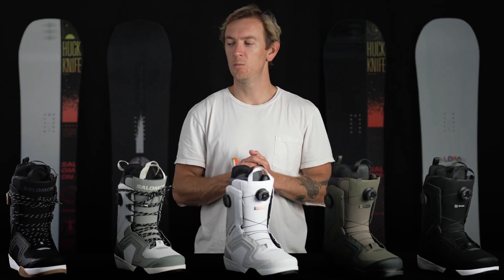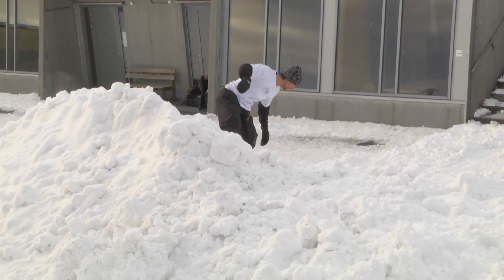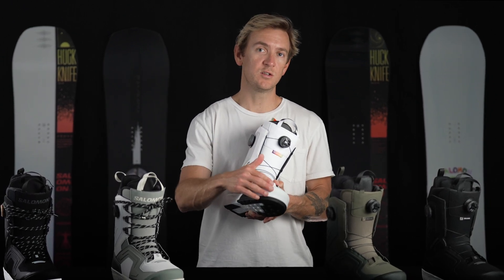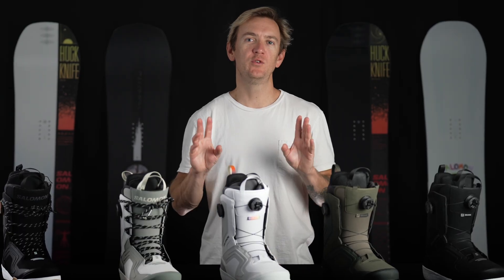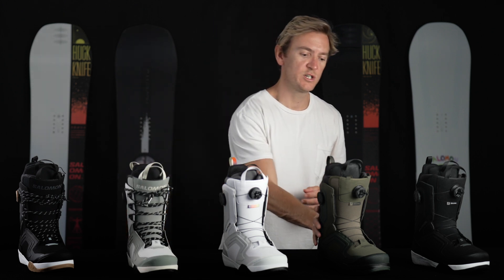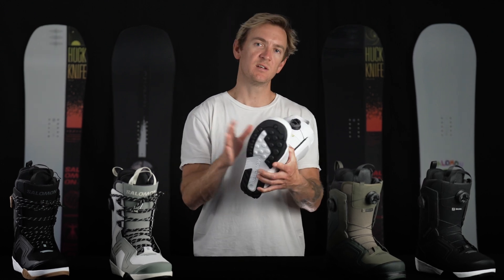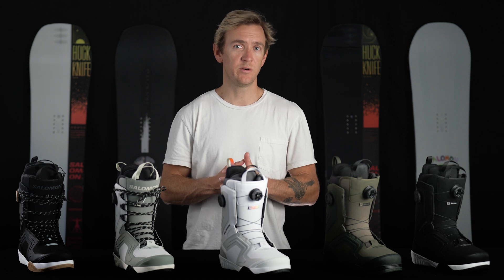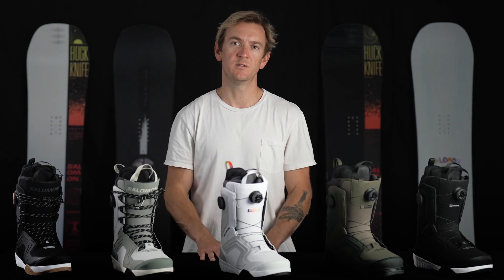Buty snowboardowe SALOMON DIALOGUE 2023/2024 (ENG)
Szukasz sprzętu snowboardowego? Odwiedź sklep Wrosport.pl i wybierz najlepszy sprzęt snowboardowy renomowanych producentów.
- wyprzedaż trwa!